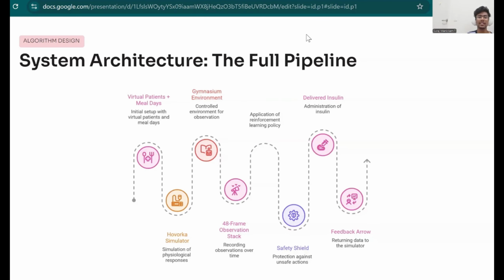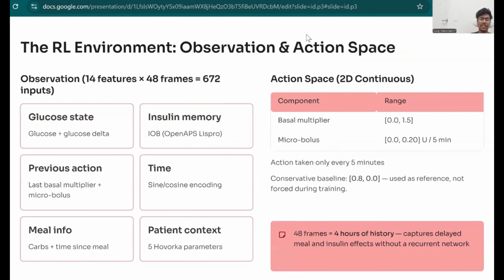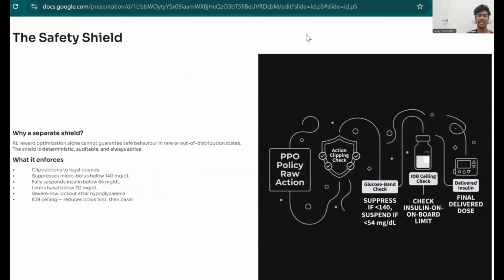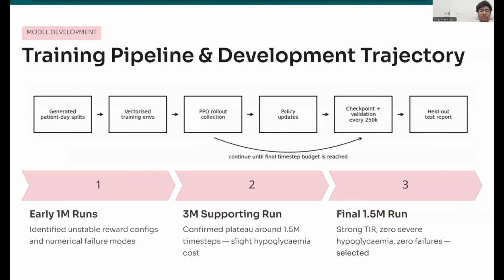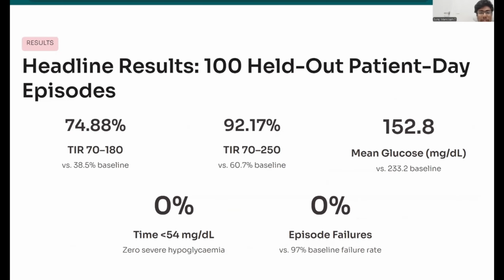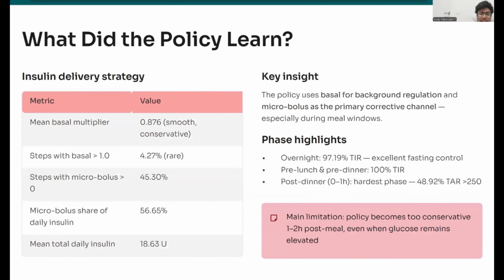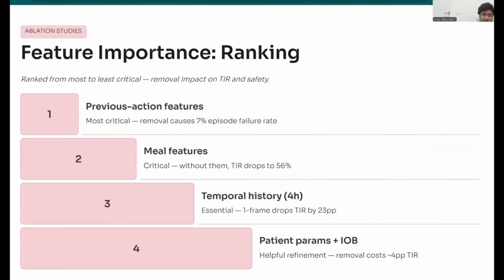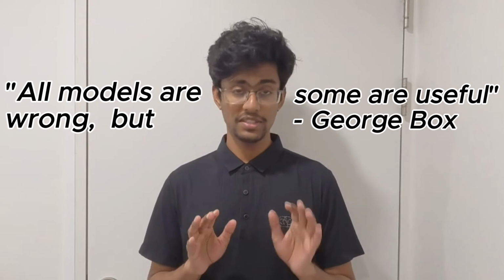Comparative Analysis of Microbial Community StammeradicaAcross Human and Environmental Microbiomes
Suraj Manickam